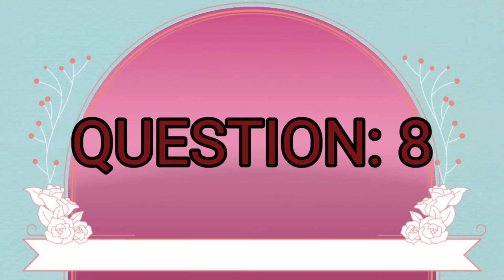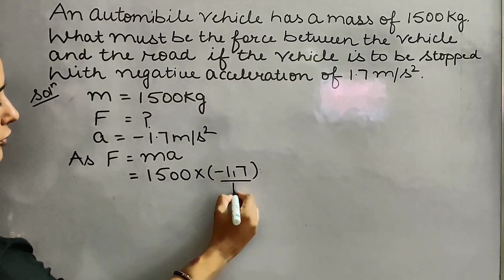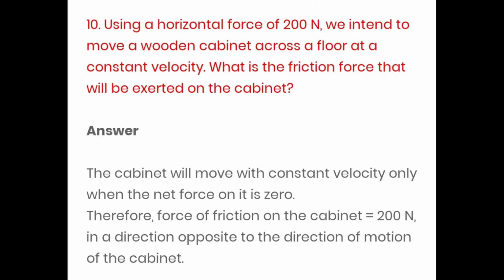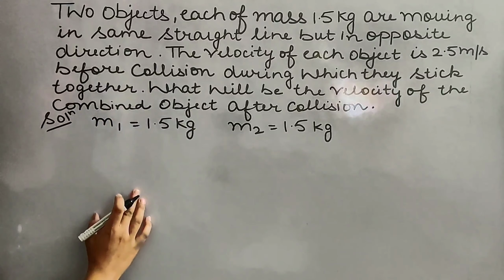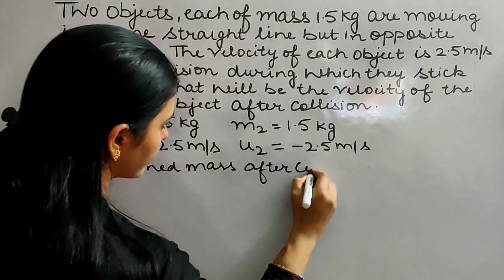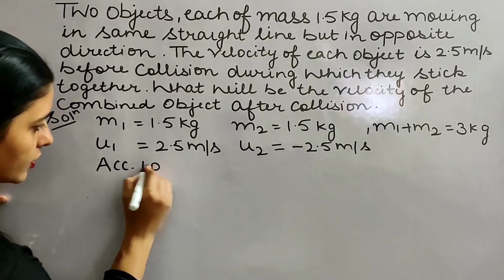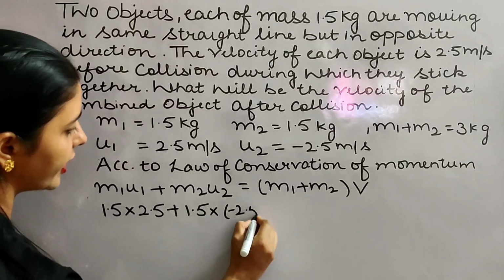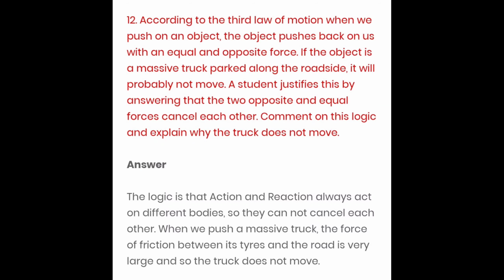Class IX - Force and Laws of motion (Module 8c)